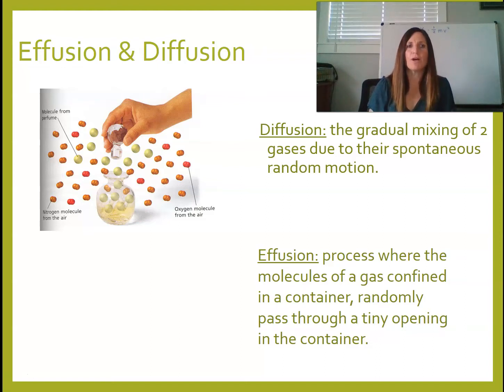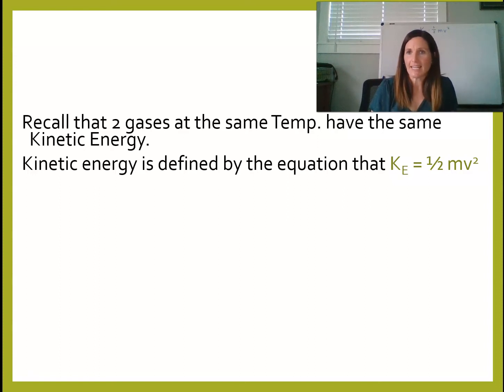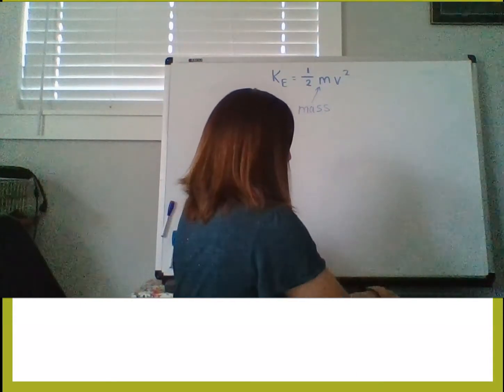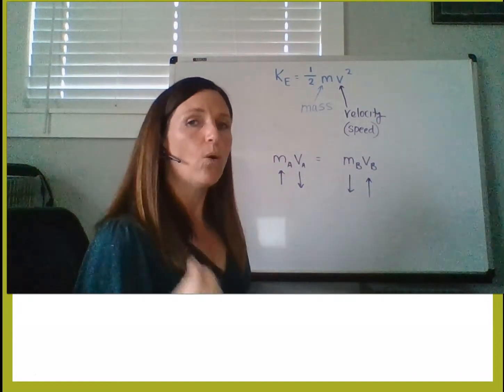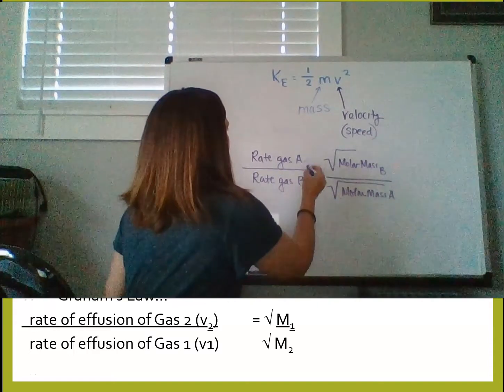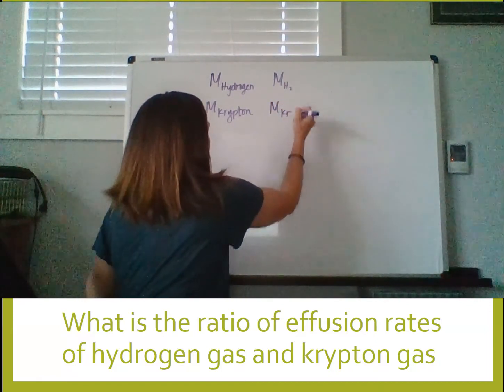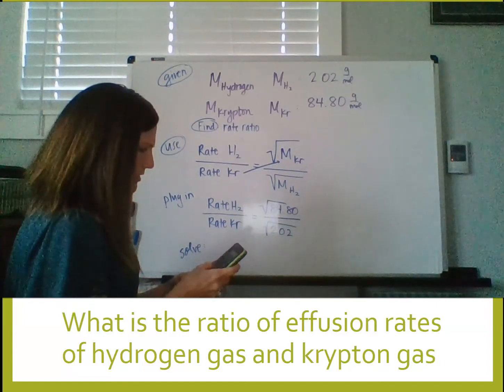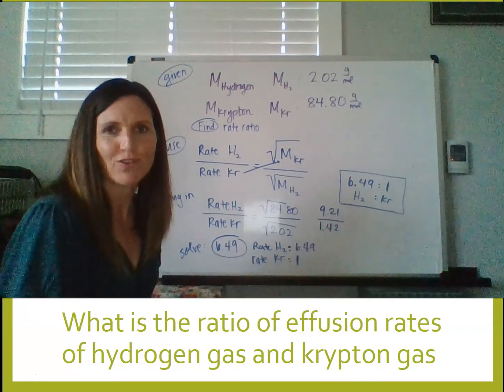Ch14 #9 Graham's law